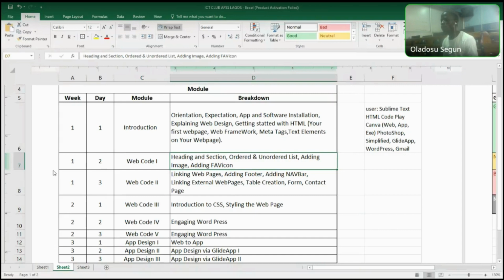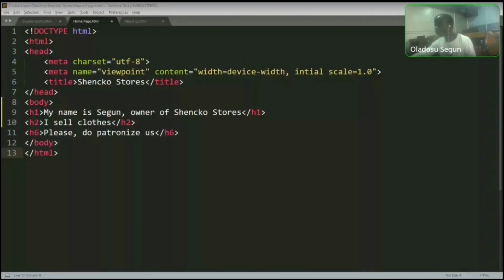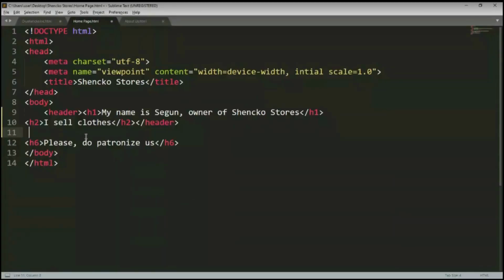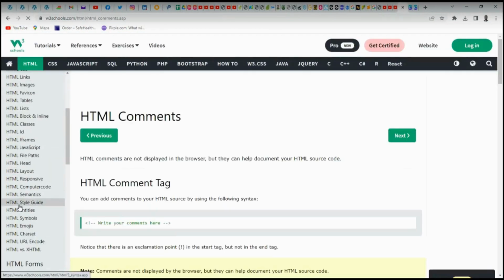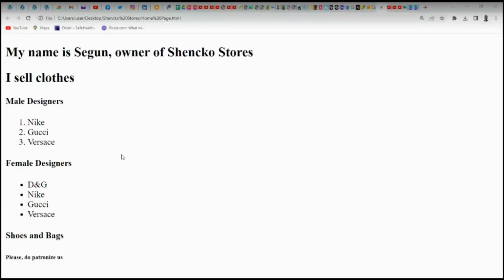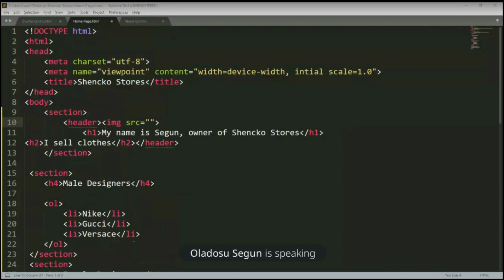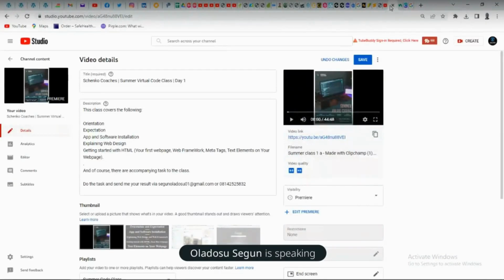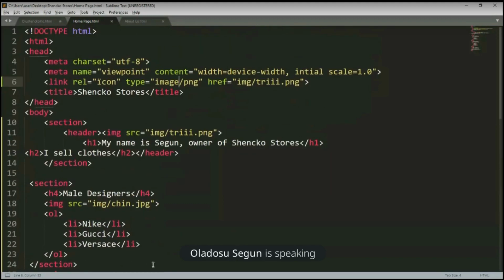Shencko Coaches | Summer Virtual Code Class | Day 2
This class covers the following:

Review Day 1
Heading and Section,
Ordered & Unordered List,
 Adding Image,
 Adding FAVicon

And of course, there are accompanying task to the class.